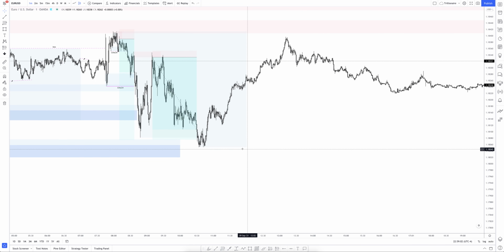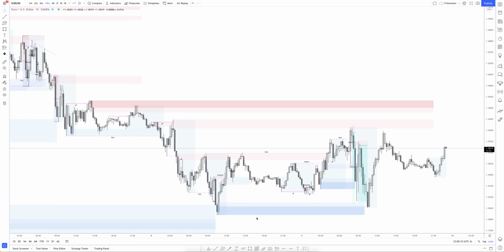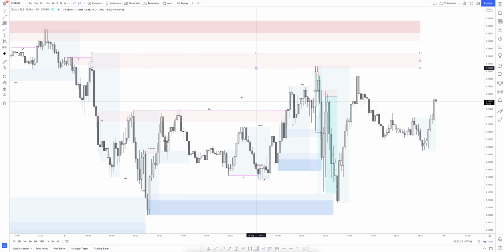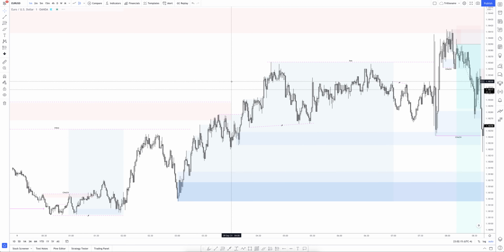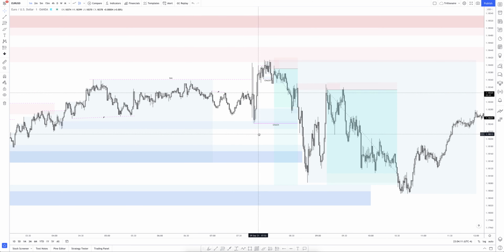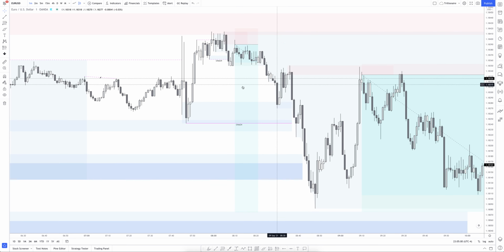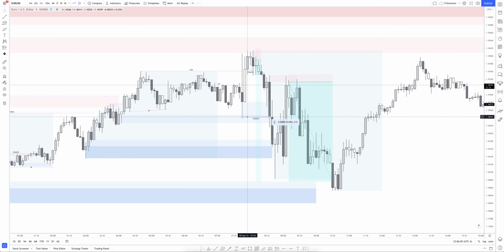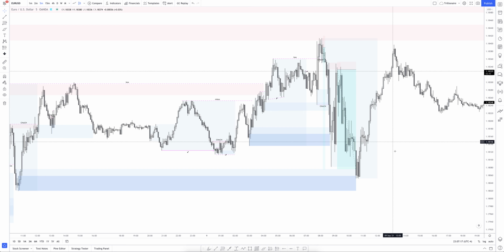My ORDER BLOCK Strategy | EURUSD Breakdown I +23.35% ROI